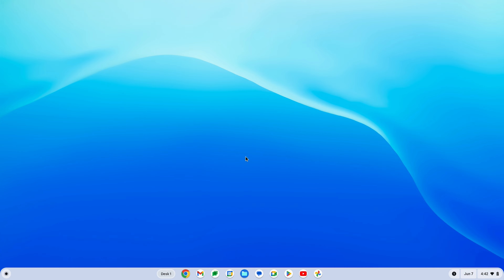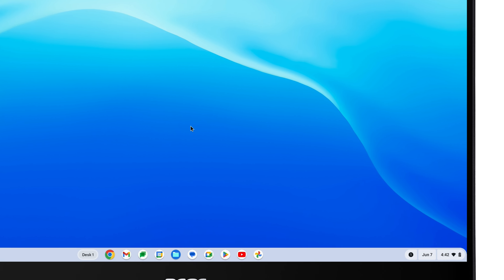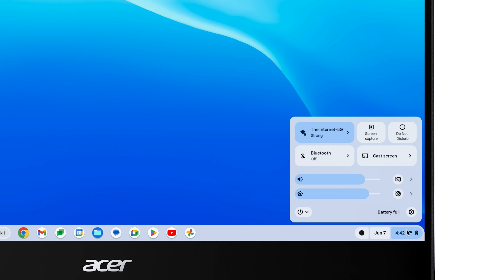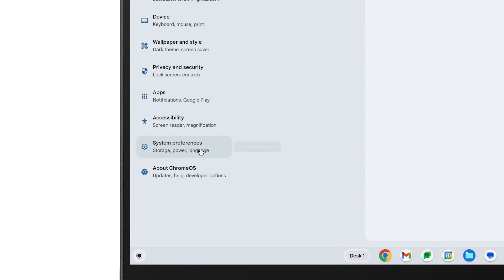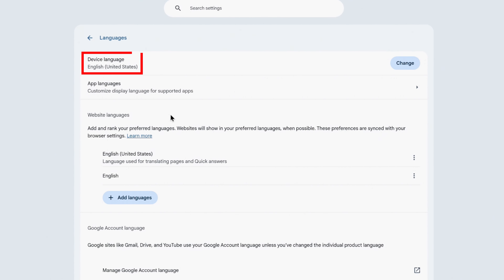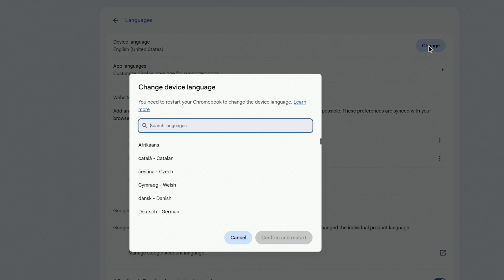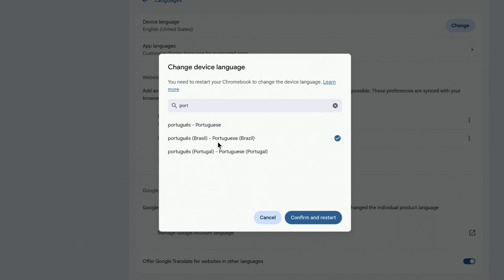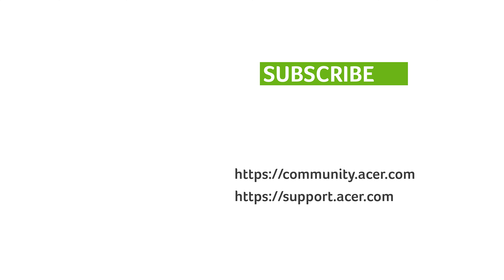Chromebooks - How to Change Your Operating System Language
In this video, you will learn how to change the operating system language on your Chromebook. When you change the operating system language, your Chromebook's will use the chosen language when displaying settings and menus.